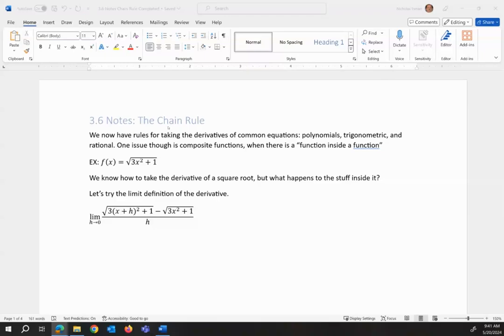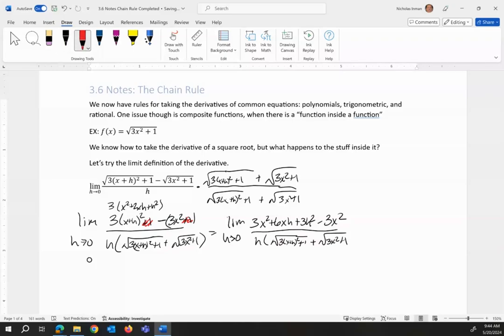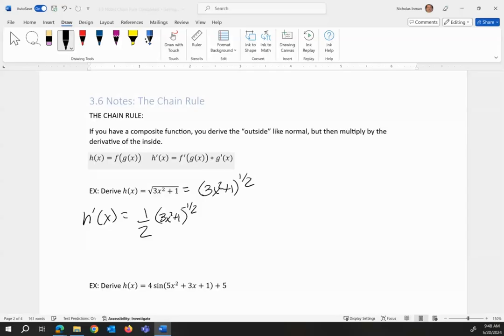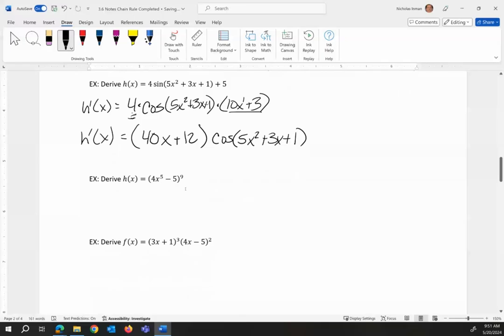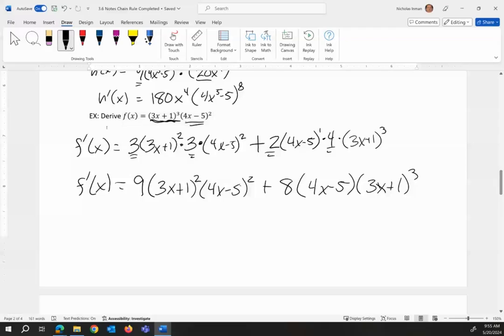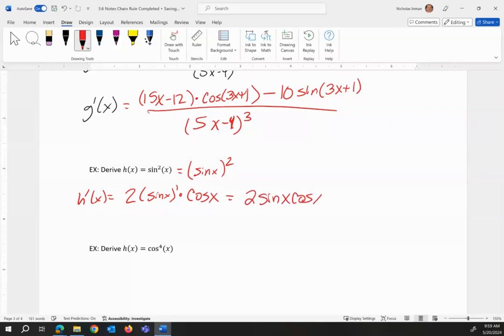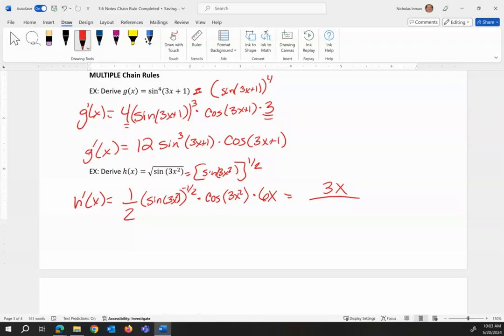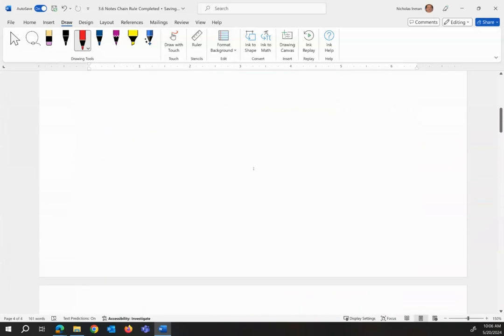Chain Rule Derivatives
How we take the derivative of composite functions using the chain rule.